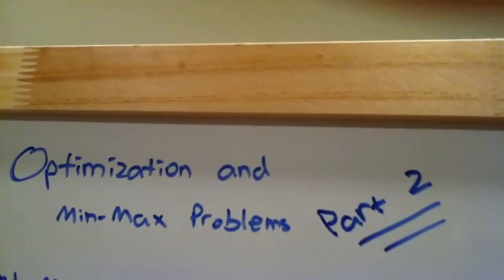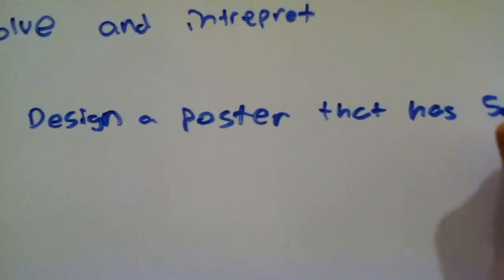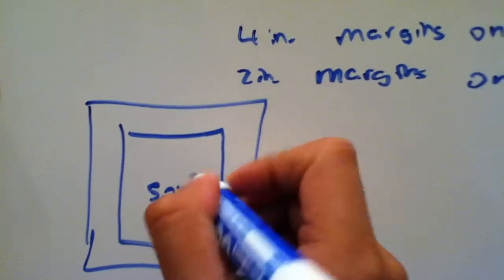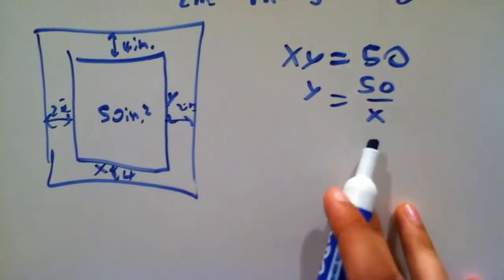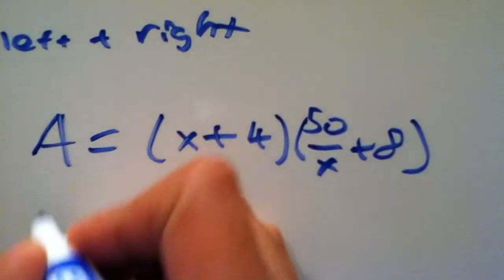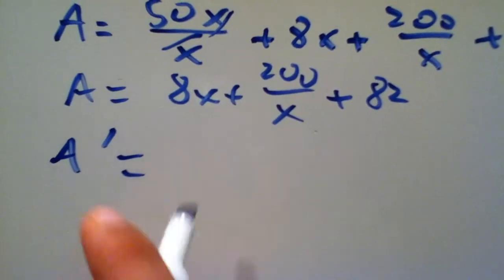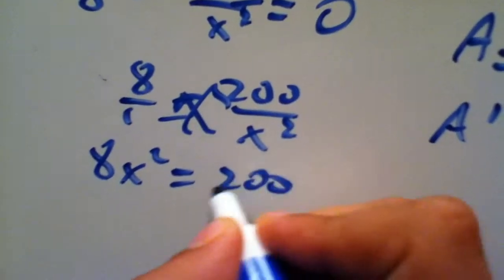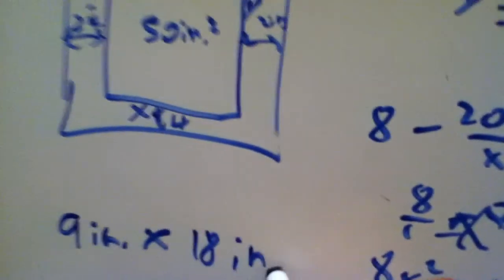Optimization and Min-Max Problems 2 (another example)